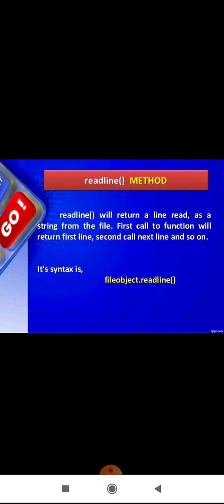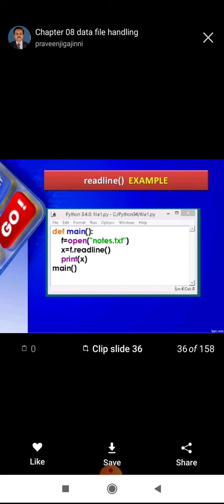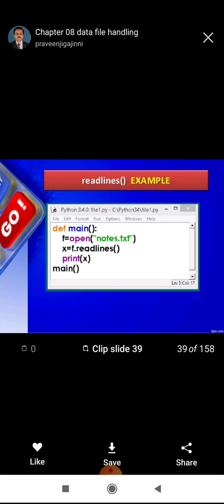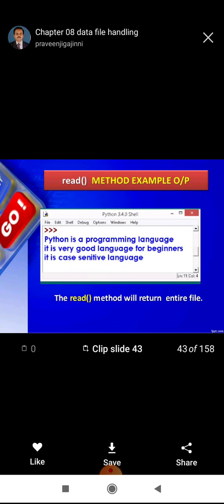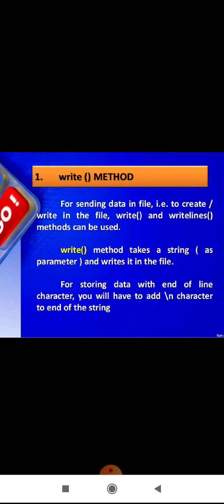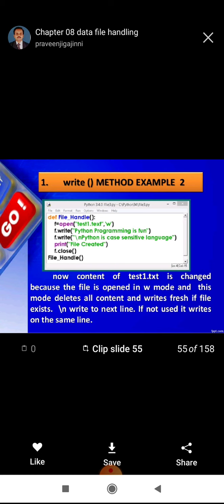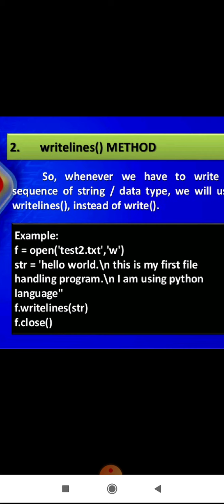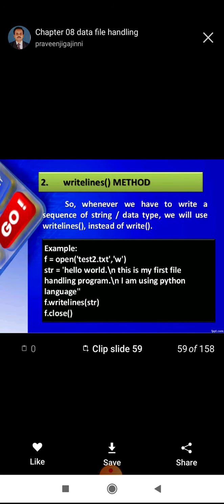File handling 2